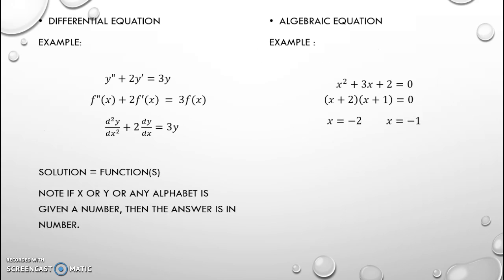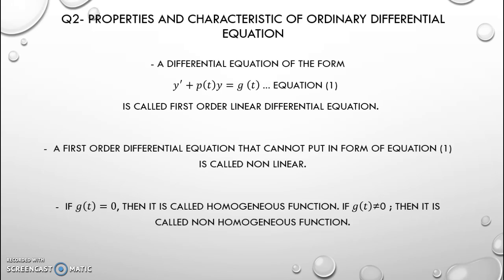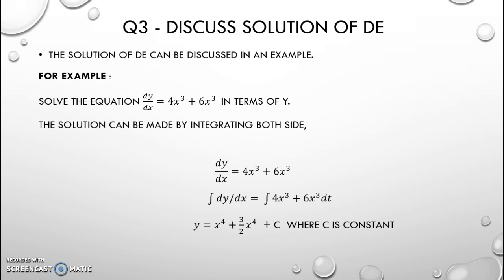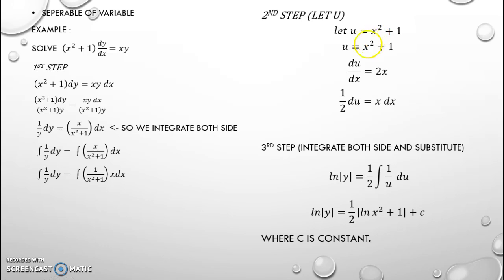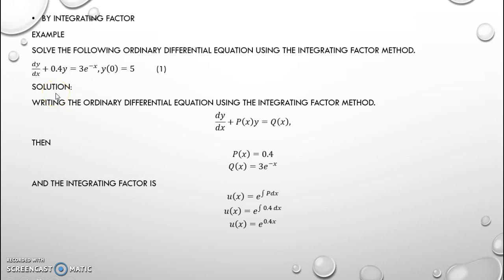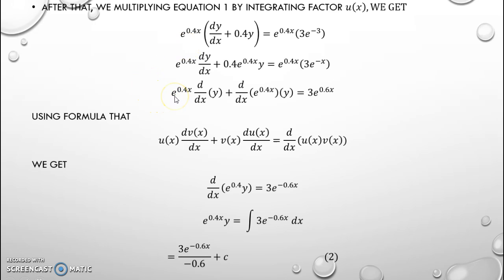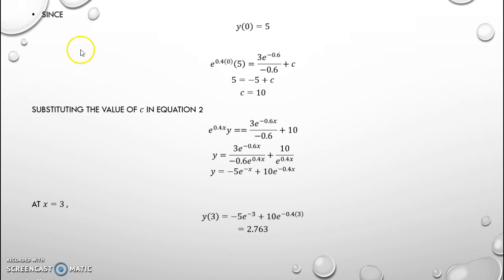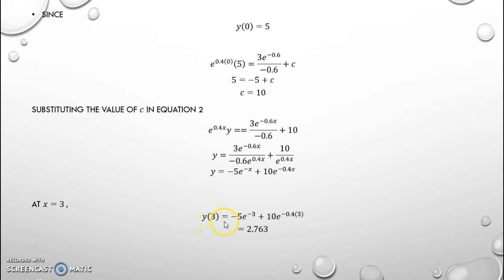MTK3102 DIFFERENTIAL EQUATION BY RAZIQ AND SYAZWAN